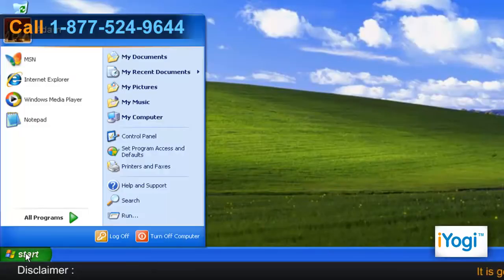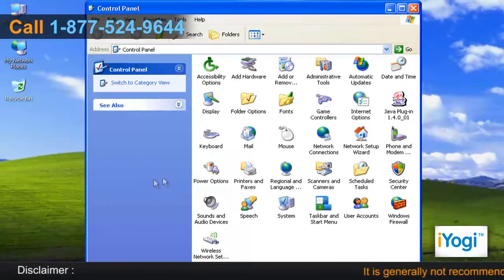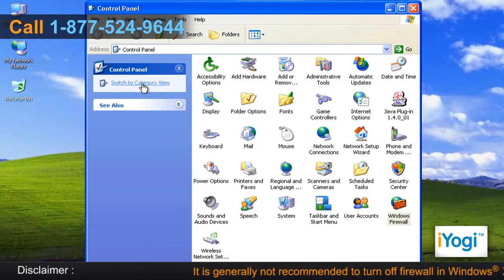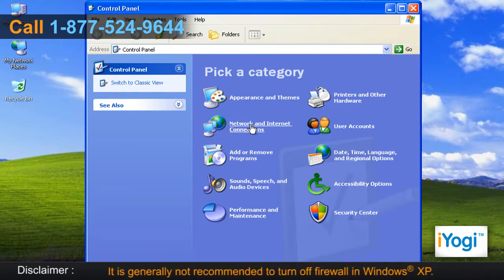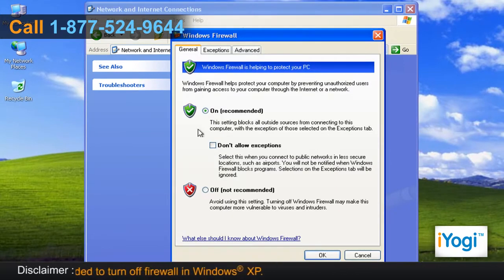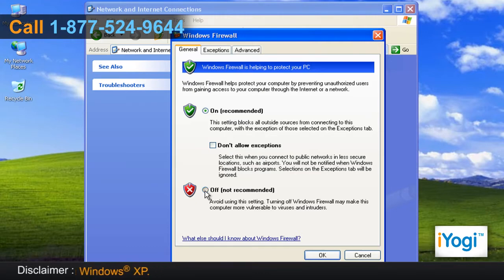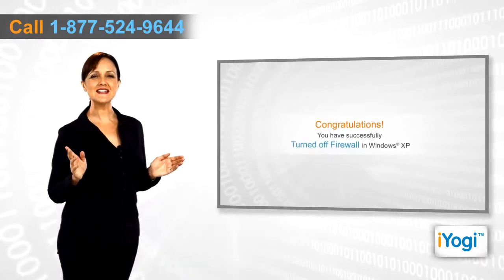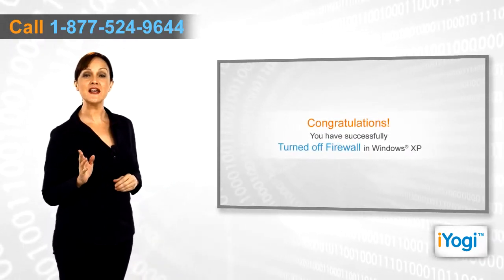How to turn-off firewall in Windows® XP?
Are you trying to turn-off firewall in Windows® XP computer? Just call iYogi at 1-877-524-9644, our skilled technicians can provide you with easy-to-follow steps as well as overcome the problems, if any